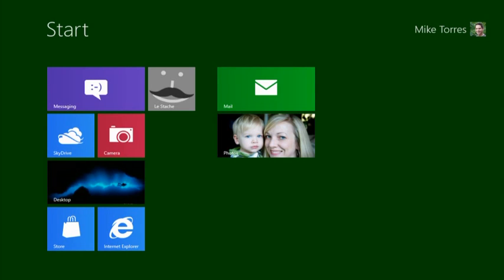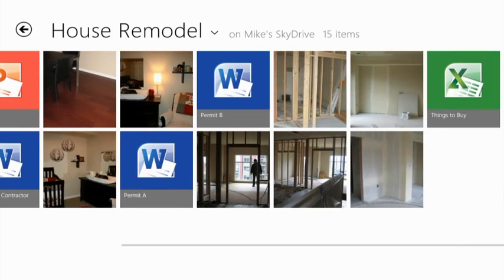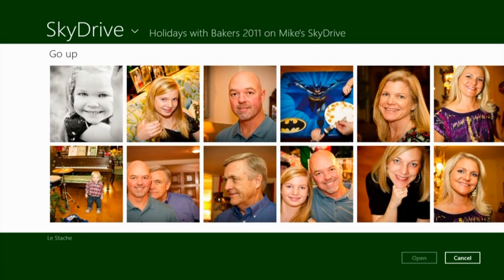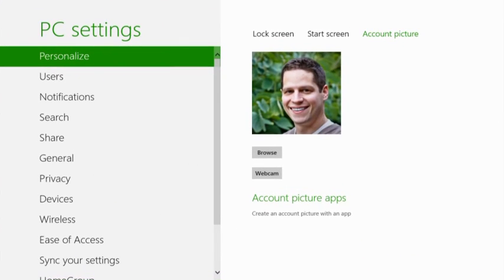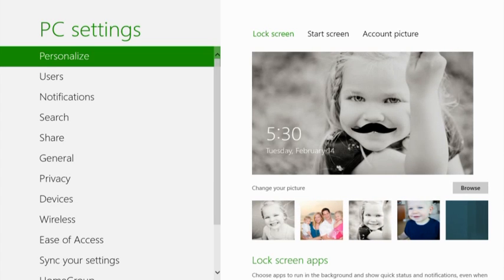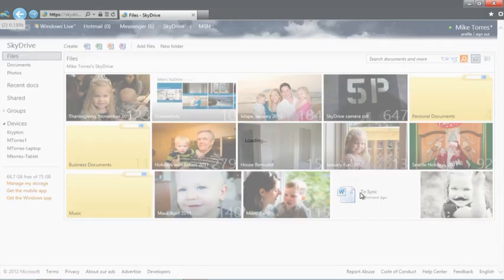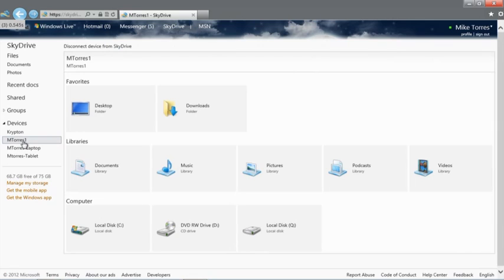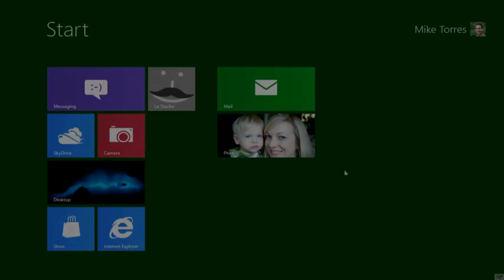Building Windows 8, Skydrive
Microsoft has added big improvements and optimization to their cloud service, Skydrive.